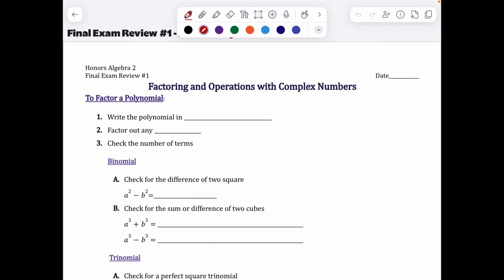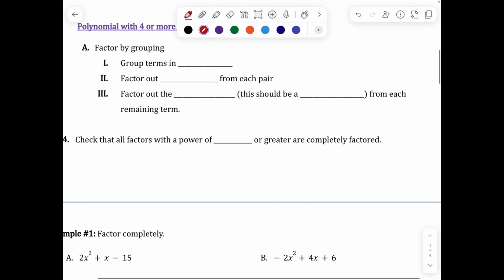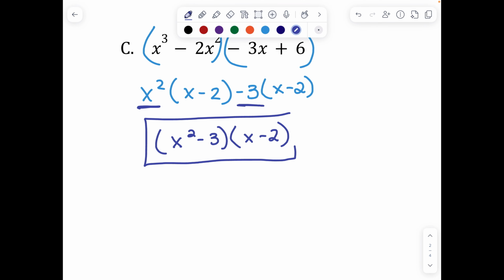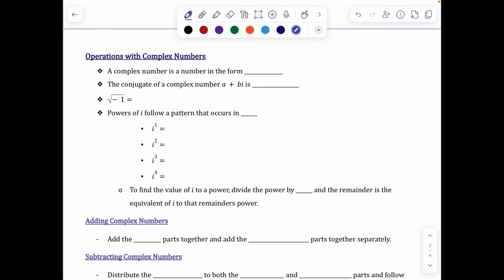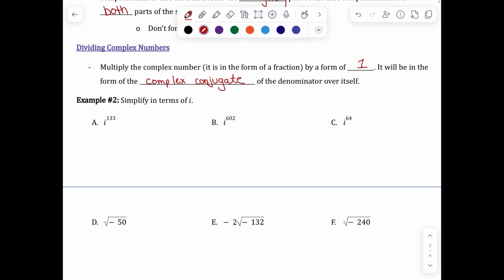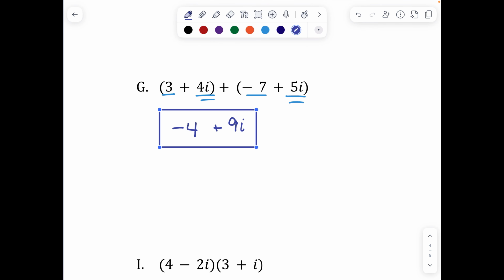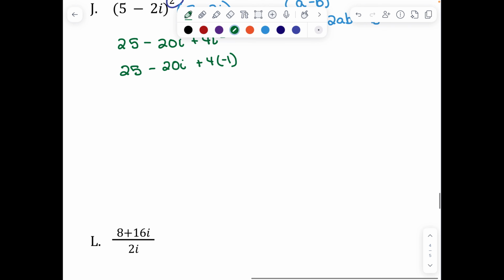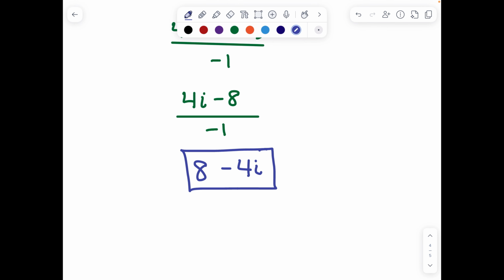Final Exam Review #1